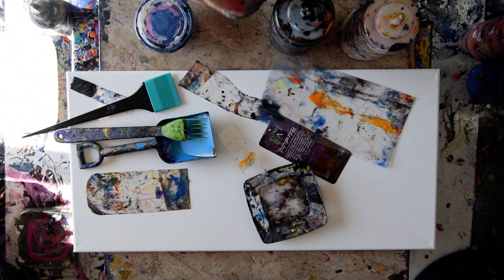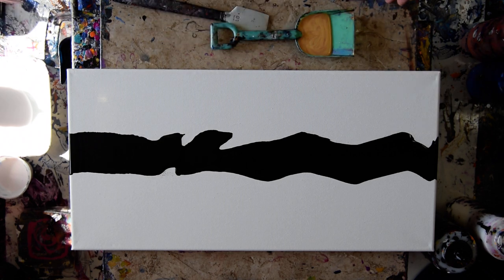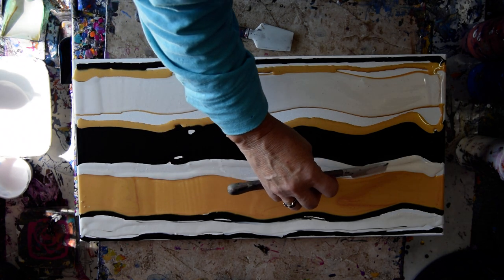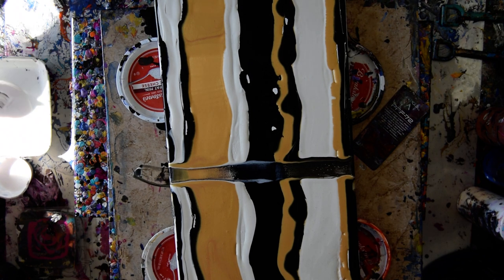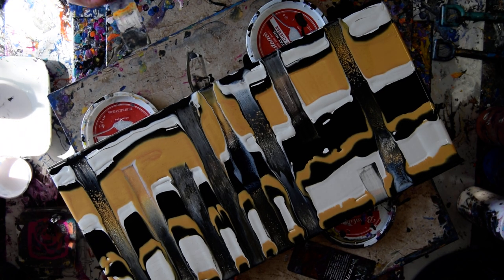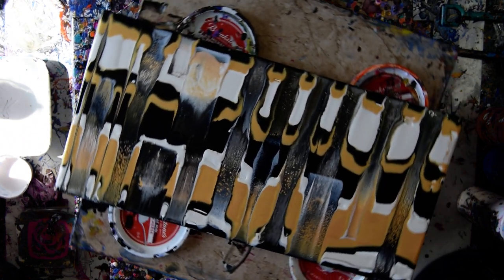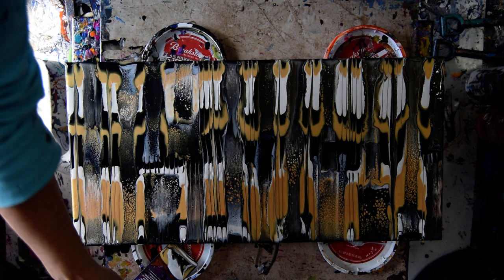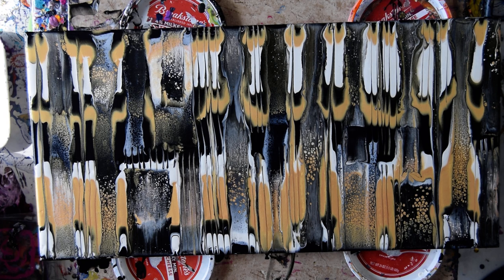#7644 Super Cells Easy Shovel Applied Gold Black & White Only, Keyhole Floetrol Swipe 12.26.20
#7644 Easy Shovel Applied Gold Black & White Only Keyhole Floetrol Swipe 12.26.20